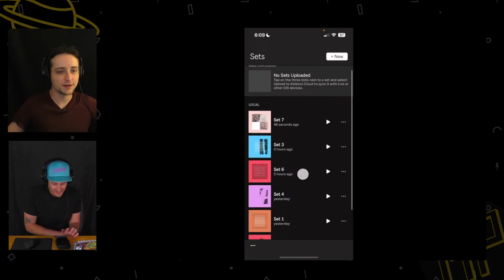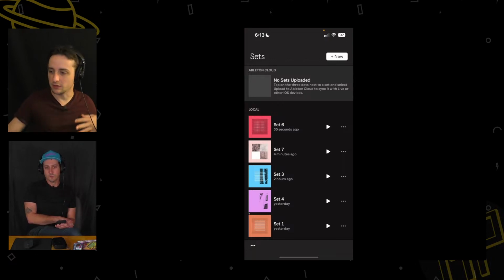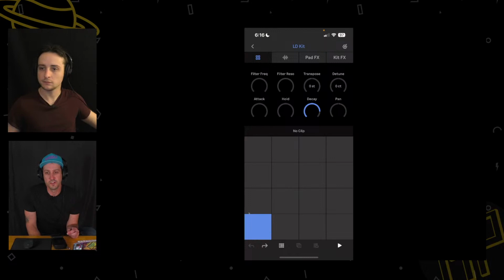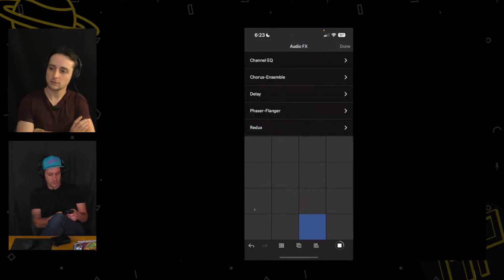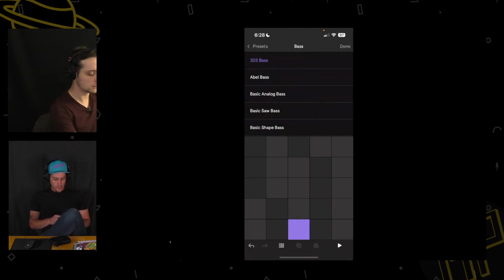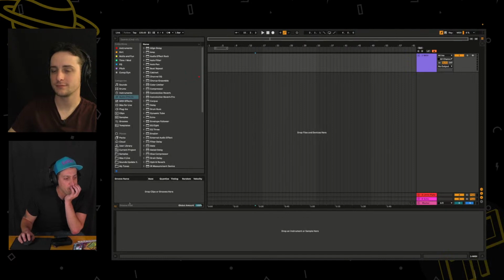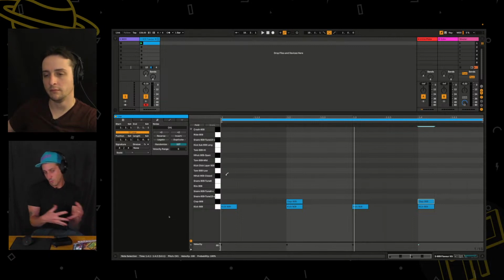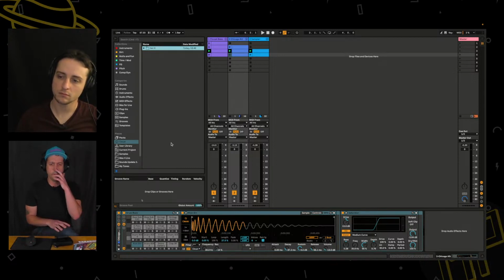MARZ LIVE! Ableton Link